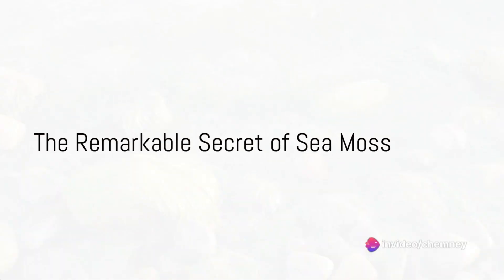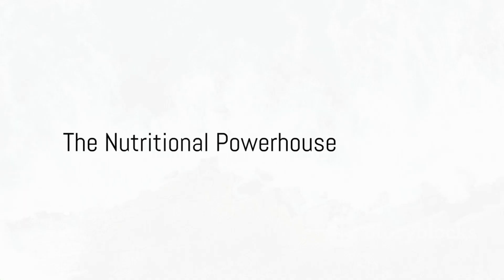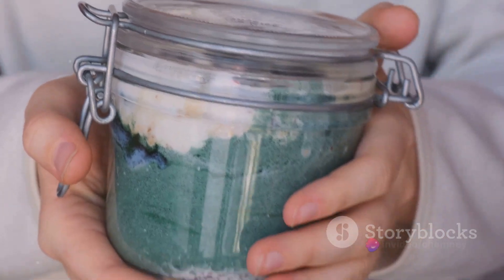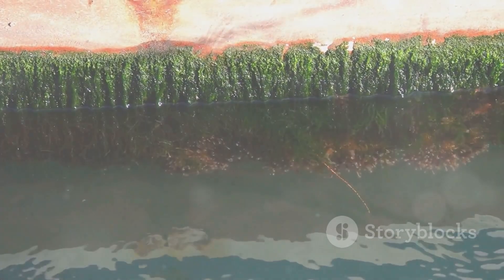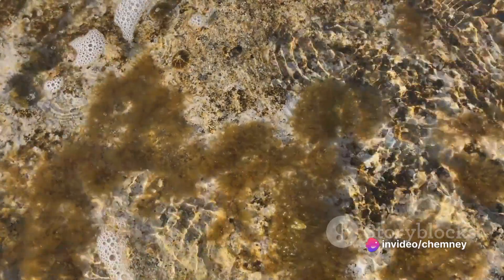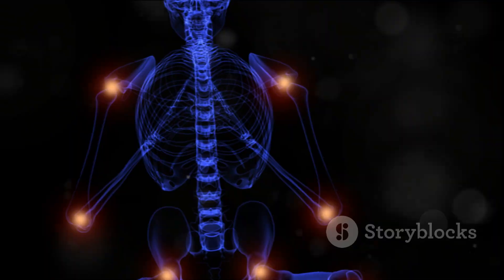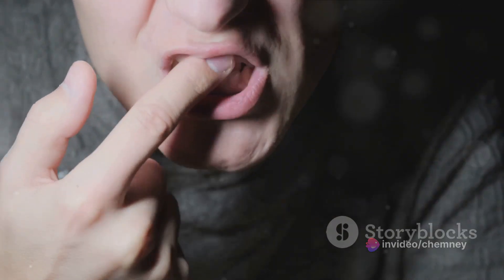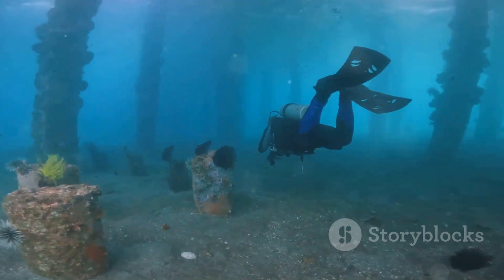Unveiling the Magic of Sea Moss: What Does Sea Moss Do for Your Health?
Read Full Article About The Benefits of Sea Moss

Dive into the enchanting world of sea moss and uncover its transformative powers! Learn what sea moss does to enhance your health, packed with essential vitamins and minerals. Discover the secrets of nature's wonder and elevate your well-being today!